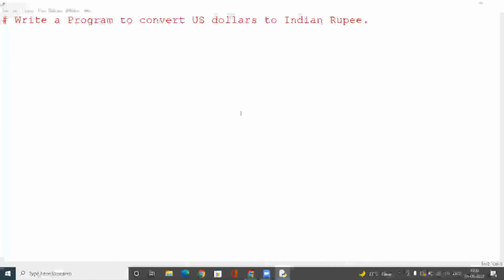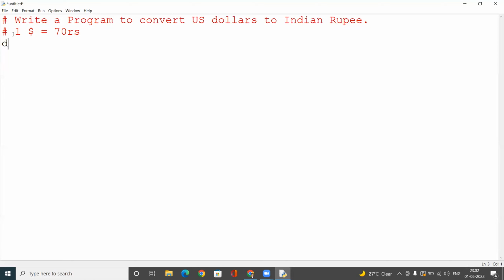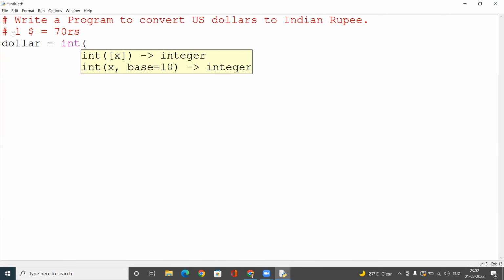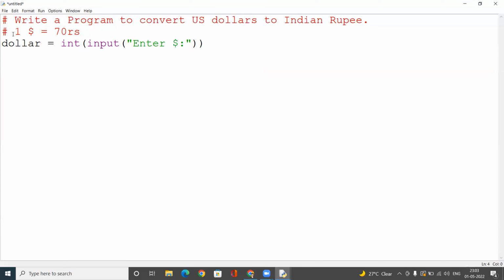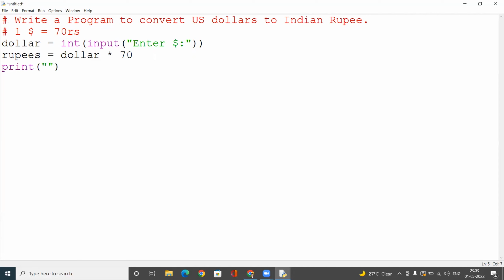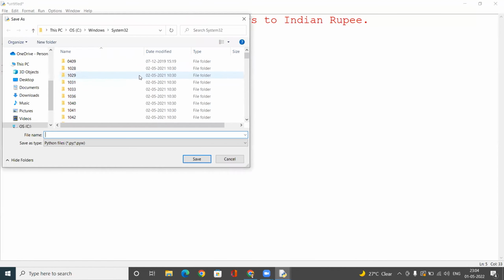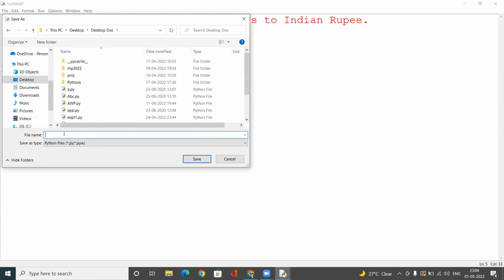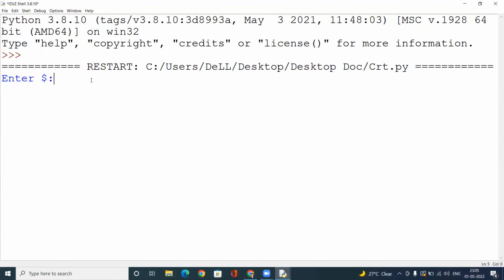How to write a program to convert US $ into Rs in Python | Tutorial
Don't forget to add up any more information you have about the topic of any video in the comments. It will help many viewers including me.